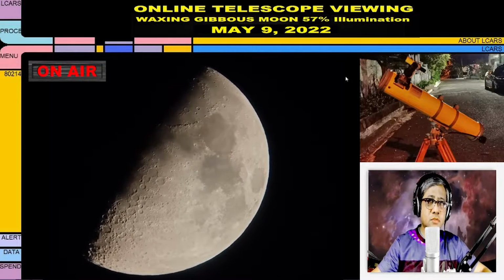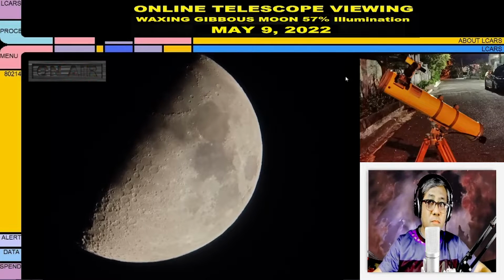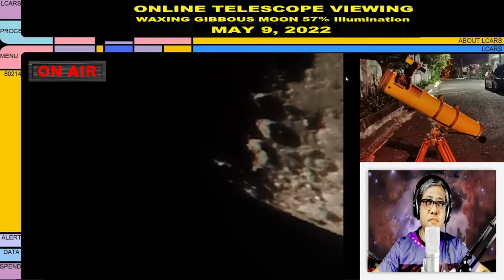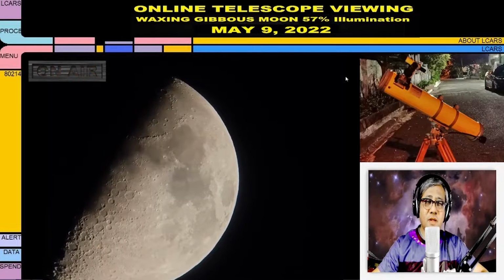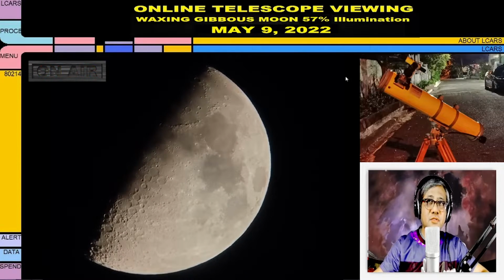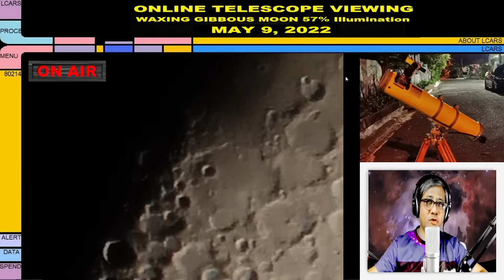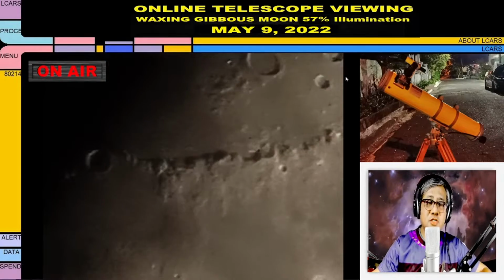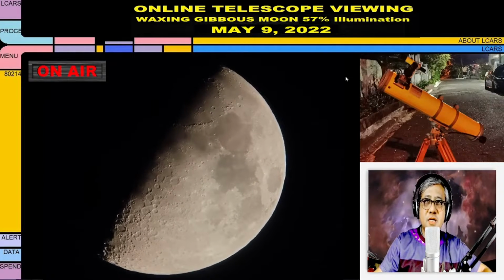ONLINE TELESCOPE VIEWING: WAXING GIBBOUS MOON @ 57% Illumination May 9 2022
Greetings mga "KA SPACERS", watch this online telescope viewing of the WAXING GIBBOUS MOON at 57% Illumination ( that still looks like a "First Quarter Moon" ) - Monday May 9, 2022 - Election day with Prof Jun Cajigal, WATCH and be Fascinated.